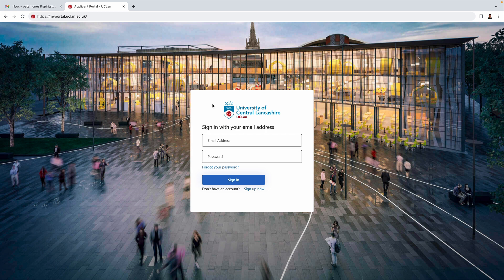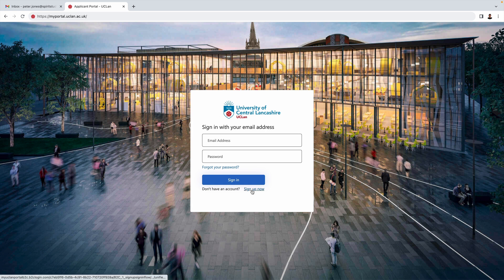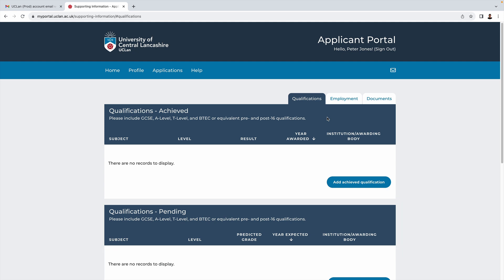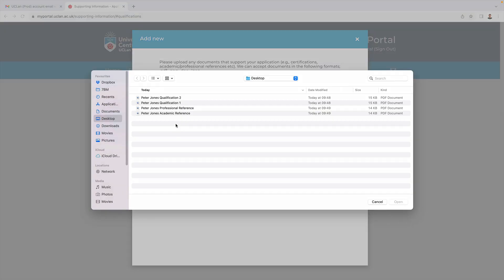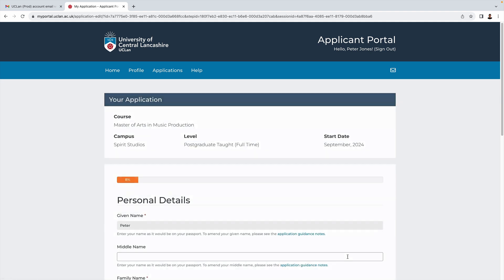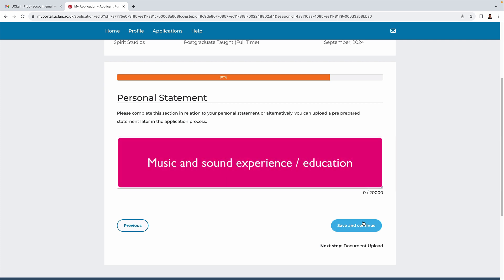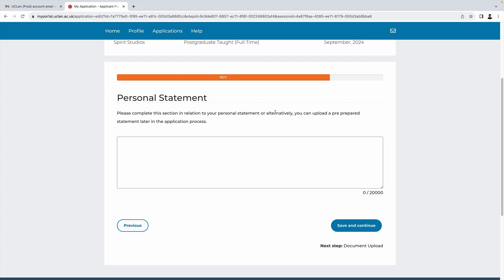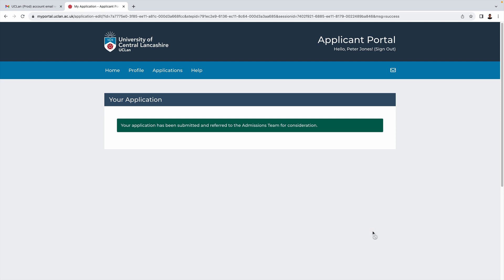Applying for the MA in Music Production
00:00 Intro
00:50 Registering for the Portal
01:20 Completing Your profile
01:34 Supporting Information
03:36 Starting Your Application
04:15 Your Personal Statement
06:01 Declaration and Submission